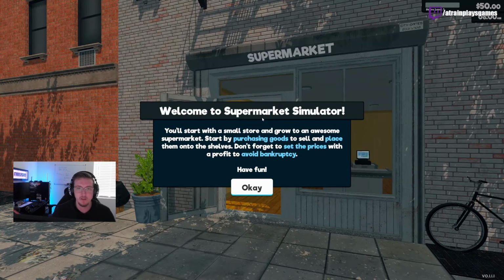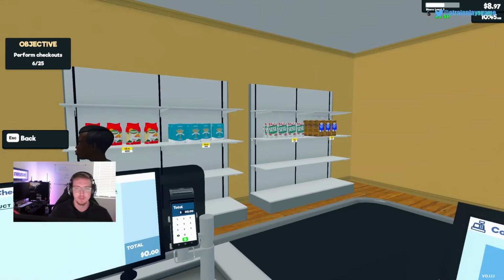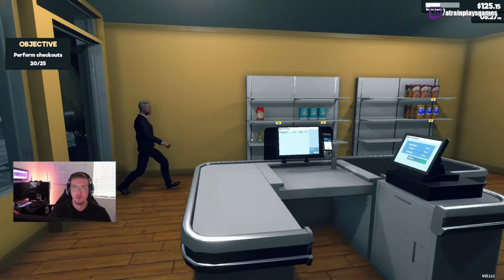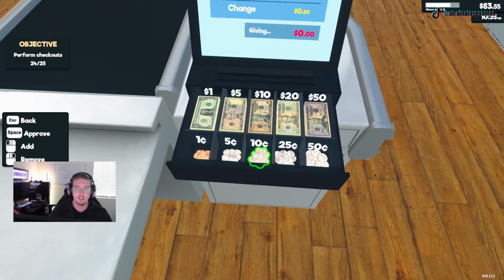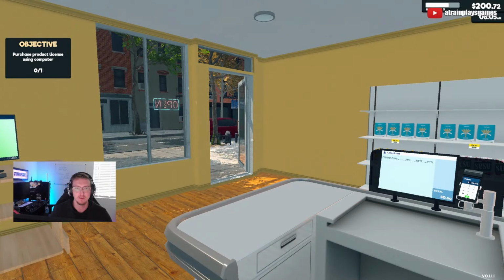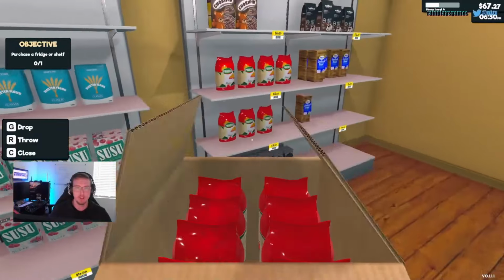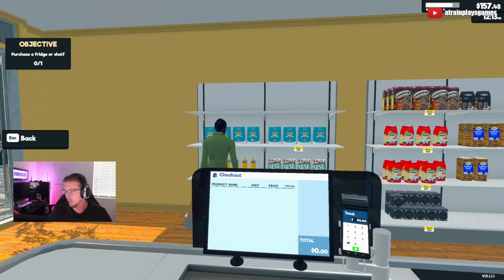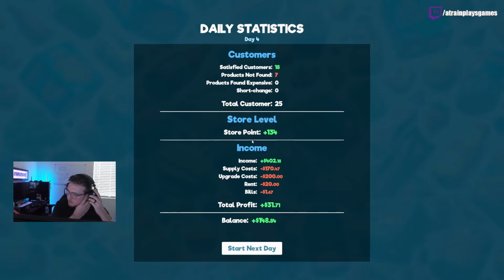Supermarket Simulator Episode 1 | Atrain Mart